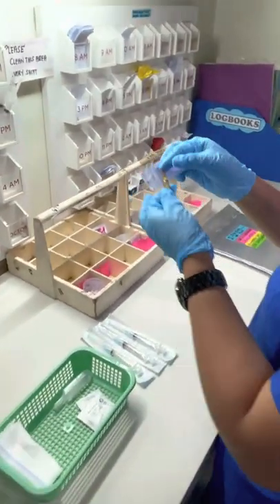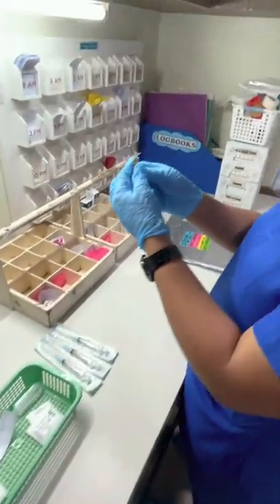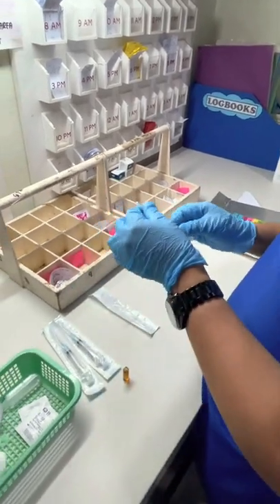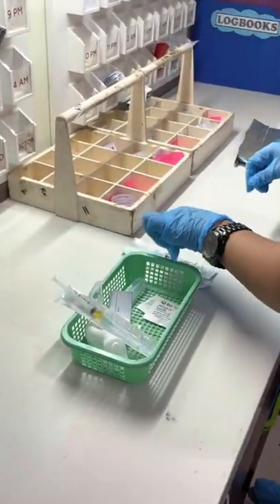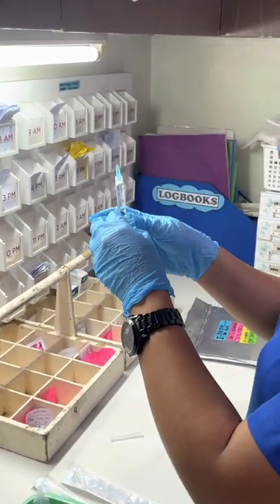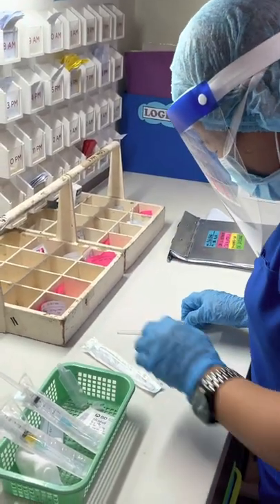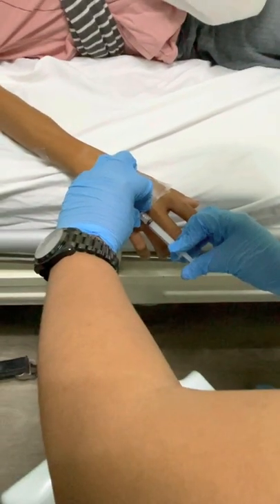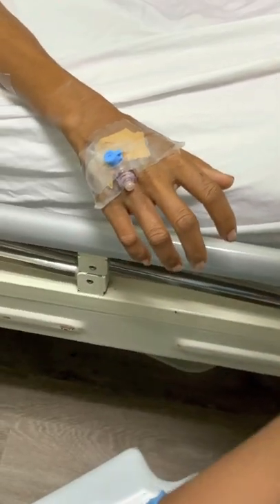Breaking an ampule, preparing and administering medications inside an ampule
Preparing Medications from Ampules and Vials. Specific equipment, such as syringes and needles, is required to prepare and administer parenteral medications.